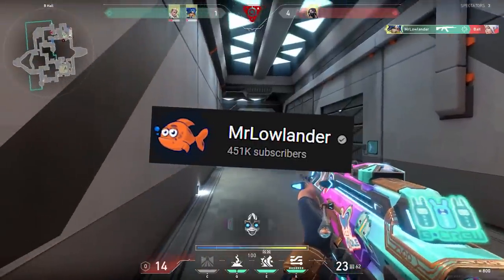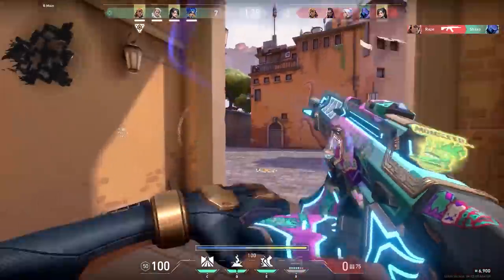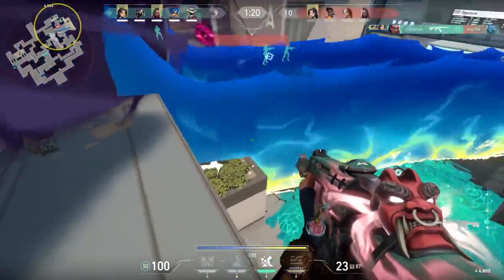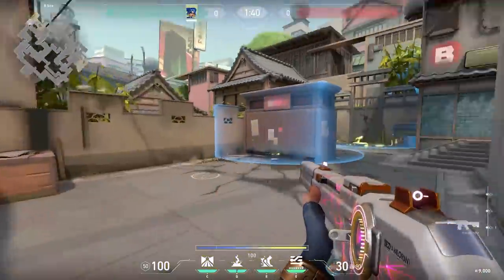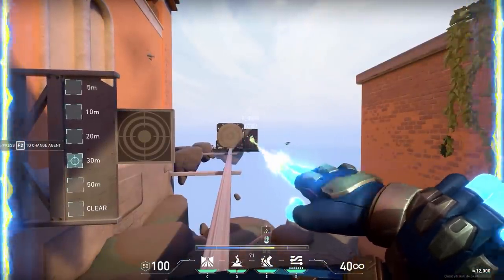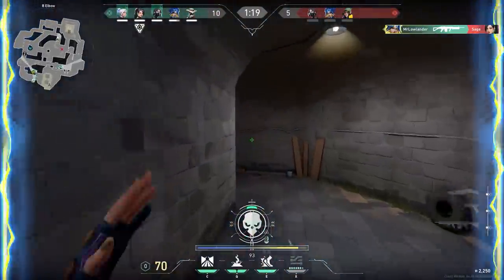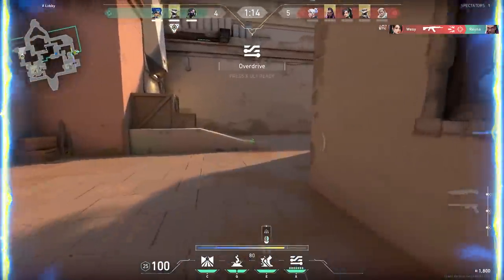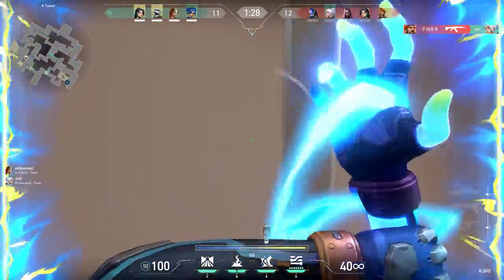I Played Nonstop Neon For 1 Month, Here's What I Learned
In my road to diamond series, I played only Neon for longer then one month. During this series I've learned a lot of things about neon.